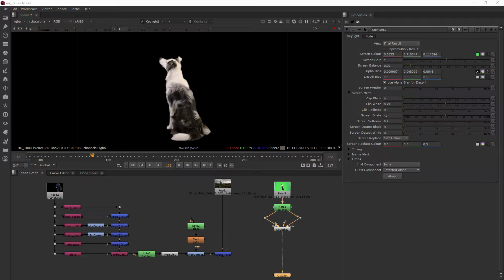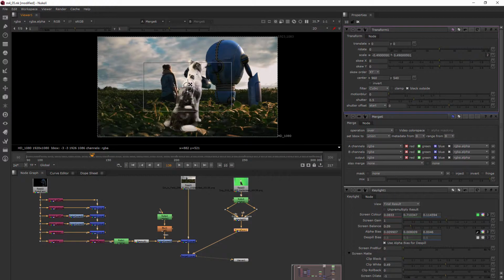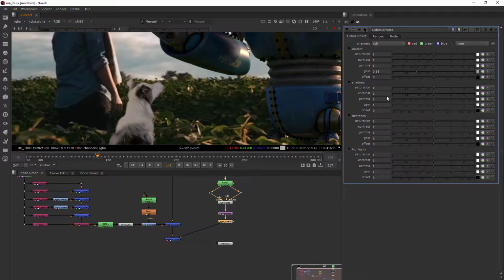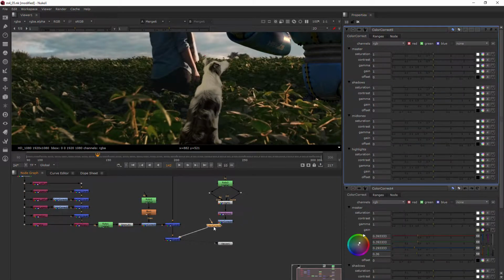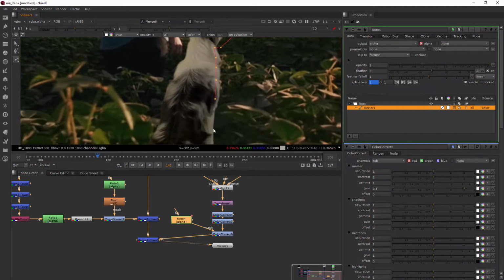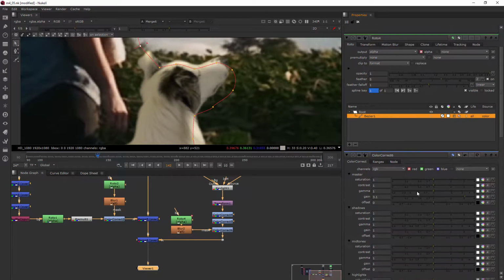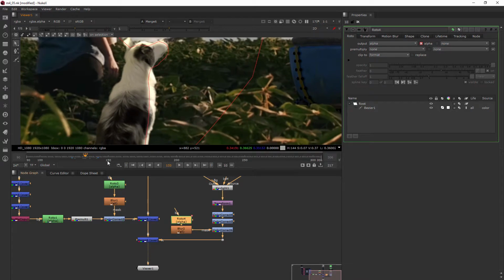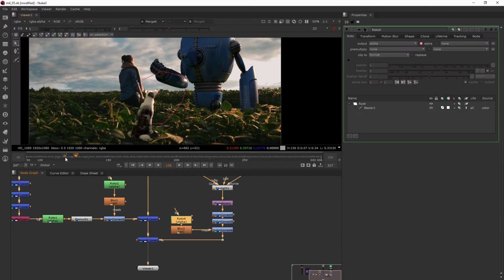【NUKE 教學】Adobe AE無痛轉換NUKE-單元4-5：Keying的運用